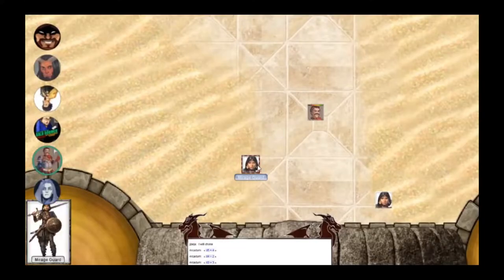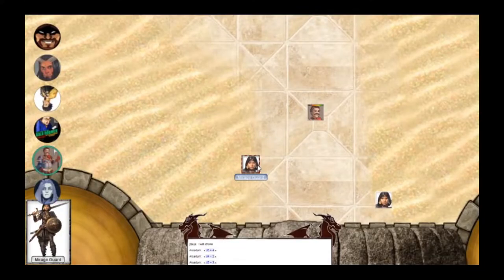Battle Maps vs Theatre of the Mind | Which should you use in Dungeons and Dragons (D&D)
A lot of new Dungeon's and Dragons DM's and players may wonder which is best to use, Battle Maps or Theatre of the Mind.

In this video I explain what the difference is and go into detail about the benefits and drawbacks of each so you can improve your D&D game.

Bare in mind, there isn't a correct way to play DnD so if you theatre of the mind over battle maps, or vice versa, as long as you're enjoying yourself you are doing it correctly!

BACKGROUND ART FROM JAMES RPG ART | To check out his art and support him go

Leave me a comment letting me know what you want to see next.

🔔 Get D&D Apparel 🔔

►Dungeons & Dragons Starter Set UK
►Dungeons & Dragons Starter Set US

►Dungeons & Dragons Player's Handbook UK
►Dungeons & Dragons Player's Handbook US

►Dungeons & Dragons Monster Manual UK
►Dungeons & Dragons Monster Manual US

►Dungeons & Dragons Dungeon Master's Guide UK
►Dungeons & Dragons Dungeon Master's Guide US